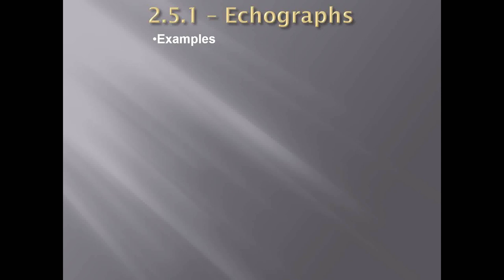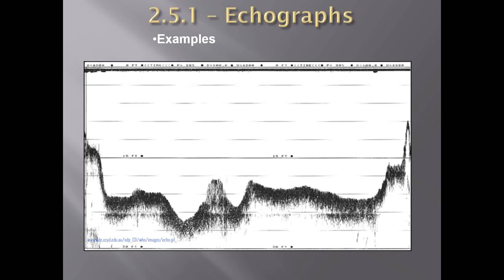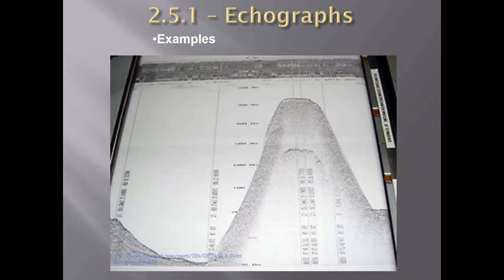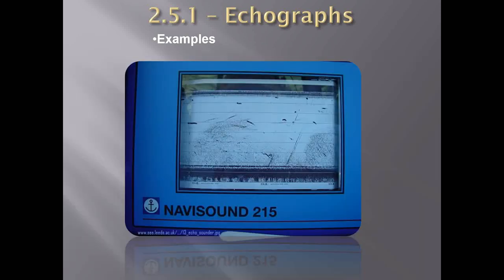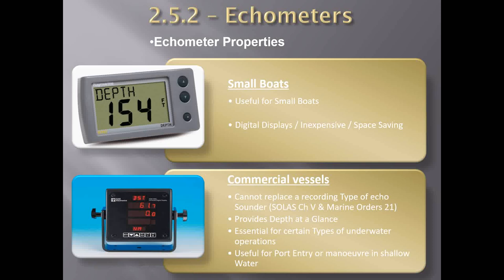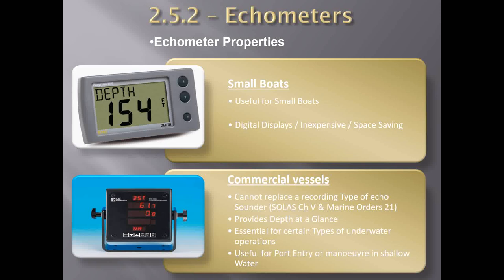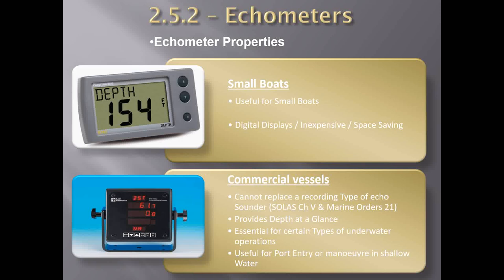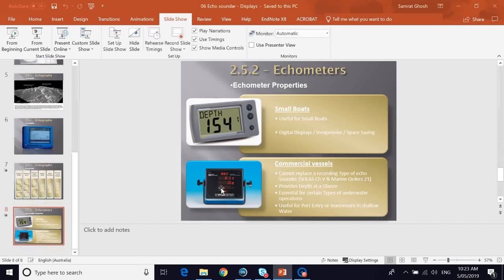Echo sounders on ships - Display of depths (Echo graphs and Echo meters)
This video provides a quick lecture on the display options of the echo sounder on ships. The echo sounder is an equipment used on ships to record the depths of water in which the ship is floating.
Previous video on this topic discussed the working principle of the echo sounder. Link is provided below: